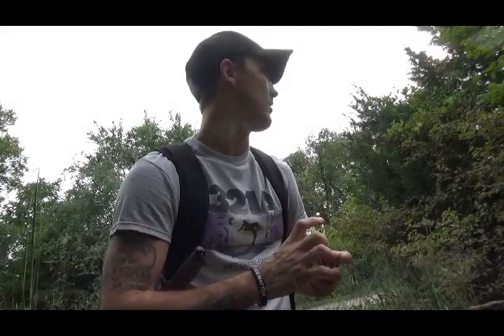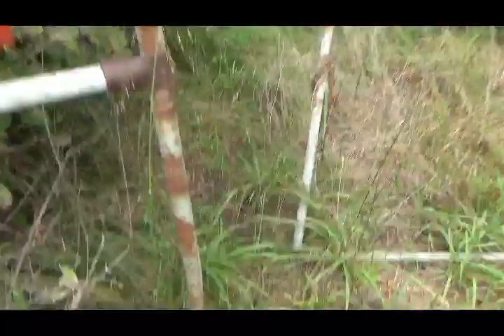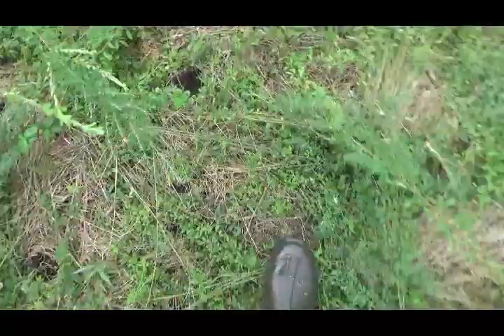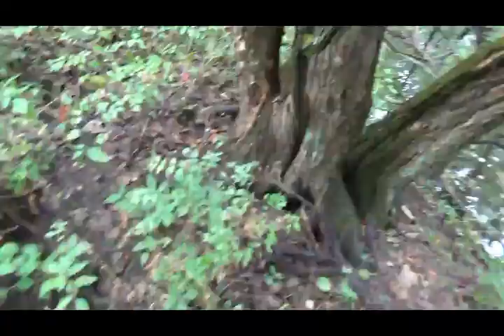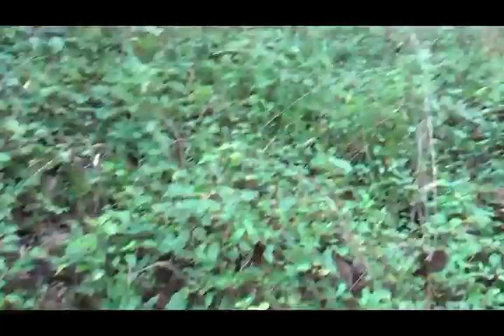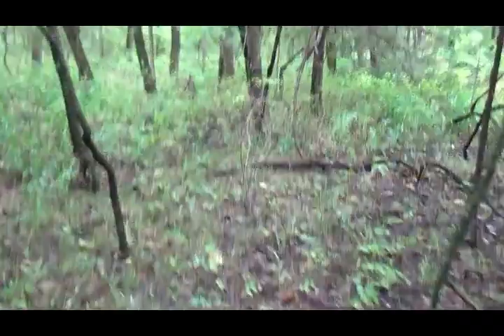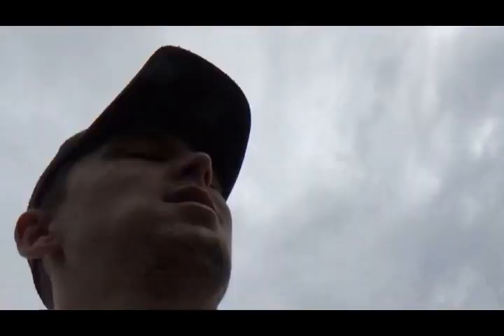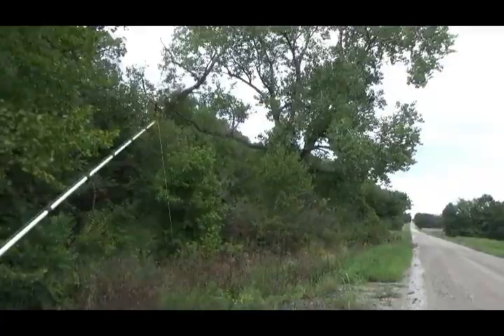WIHA Hunting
Scouting out public hunting areas.